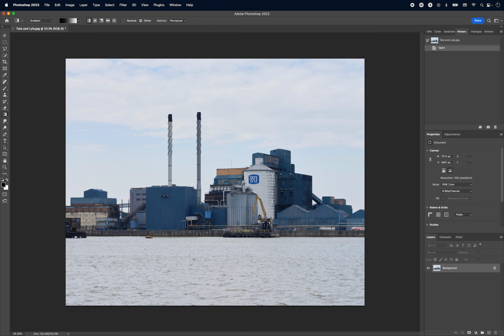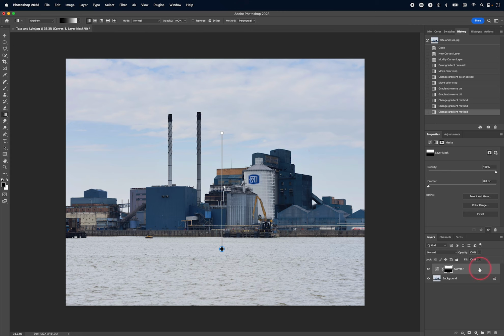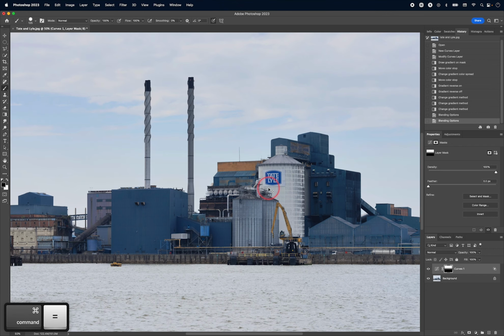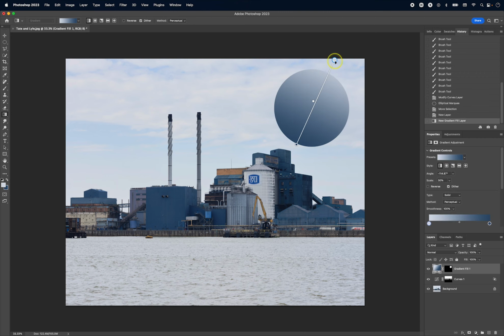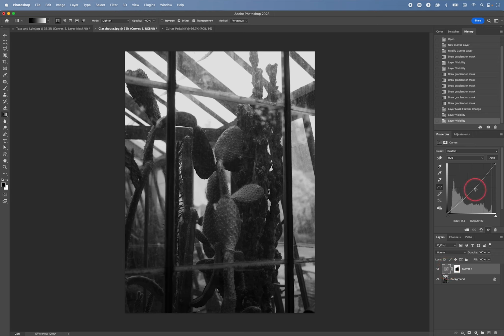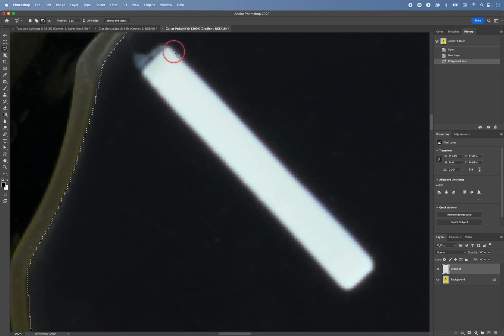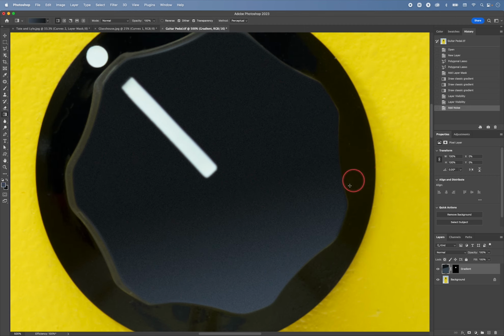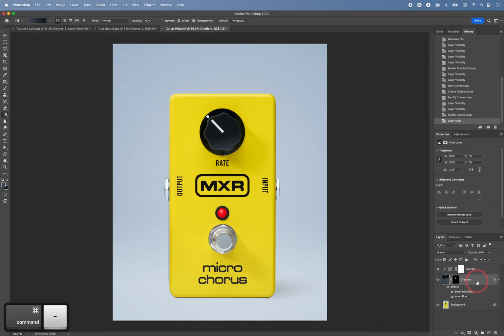Adobe Photoshop: Gradient Tool And Blend If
In this tutorial we will look at the Gradient Tool and Blend If layer style.

The Gradient Tool in Photoshop is used to create gradients, which are smooth transitions between two or more colors. Gradients can be applied to various elements in your design, such as backgrounds, shapes, text, and masks.

The "Blend If" feature in Photoshop is a powerful and flexible tool that allows you to control how layers blend with the underlying layers or background based on luminance values. It enables you to specify which parts of a layer are visible or hidden, creating complex and nuanced blending effects.

🖌️ What's Inside? 🖌️

Essential Tools: Learn the fundamental tools you need for common photo tasks
Real-Life Examples: See how these tools are used in everyday photography
Compositing Tips: Discover how to blend and manipulate images
📂 Hands-On Practice: Follow along with high-resolution exercise files
🤝 Guidance and Support: Ask questions and get help from our tutor
🌍 Connect Globally: Join a community of learners from around the world